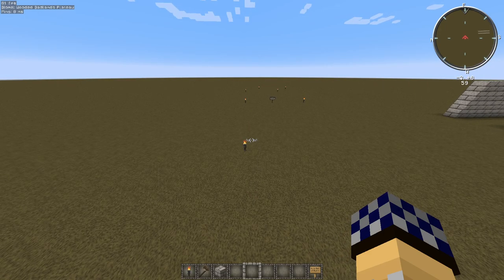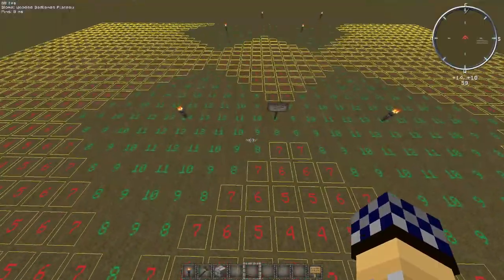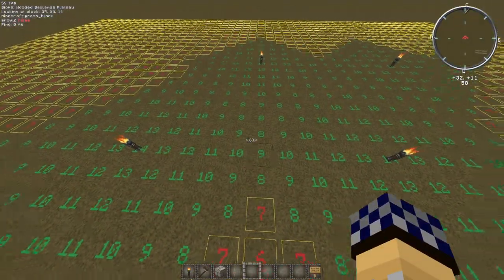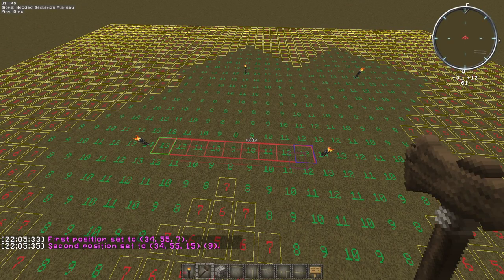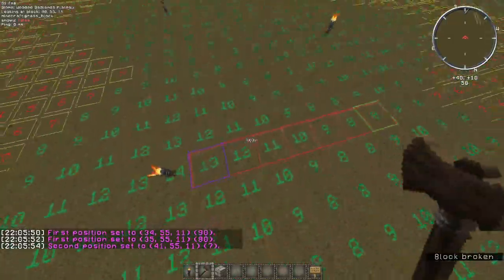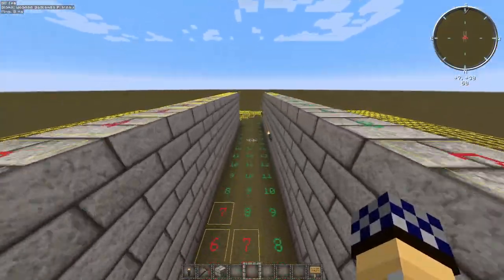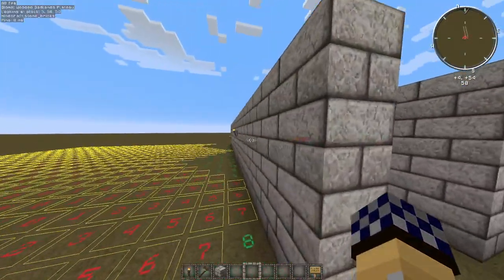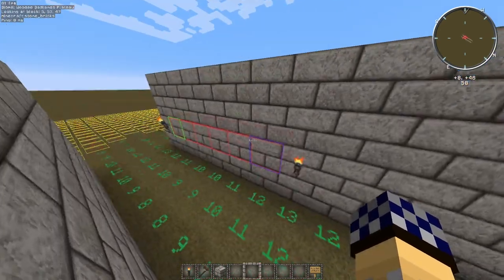Torch light travel distance